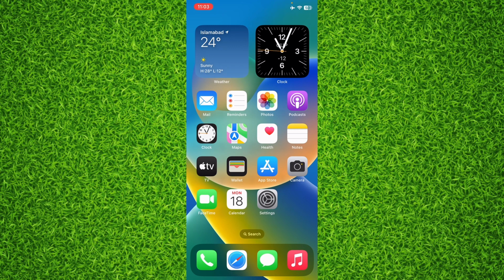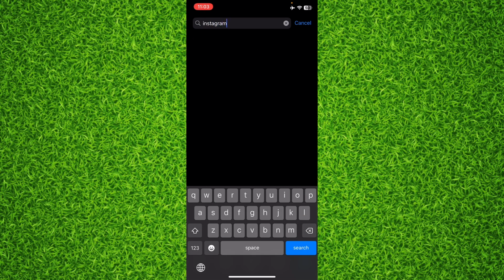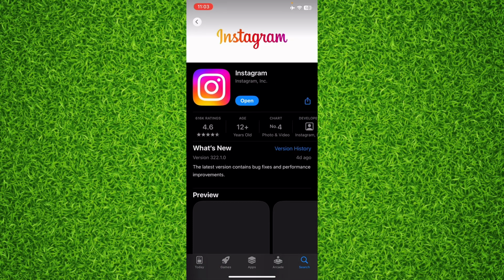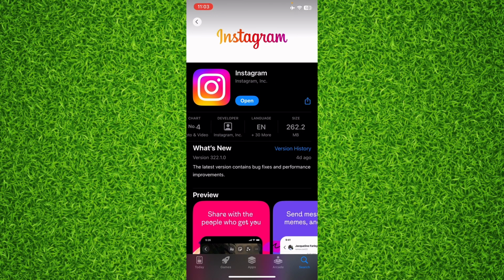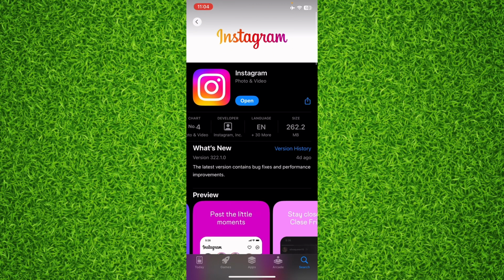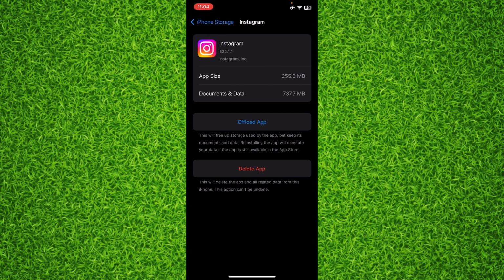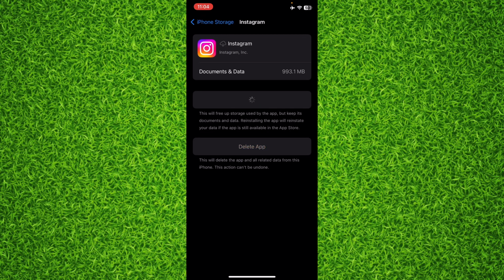How to Update Instagram to the Latest Version in 2024 [New Update]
In this video I will show you How to Update Instagram to the Latest Version in 2024.